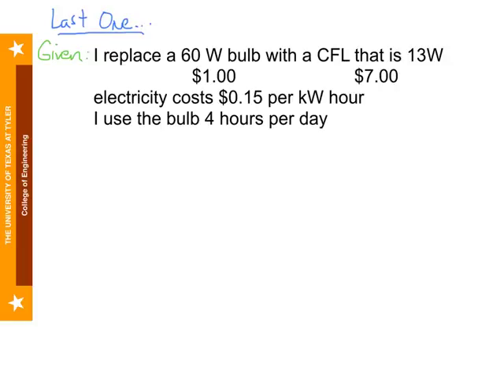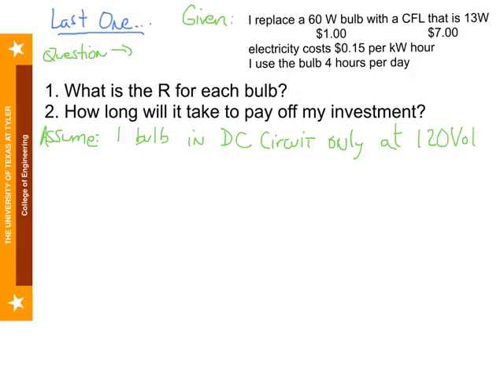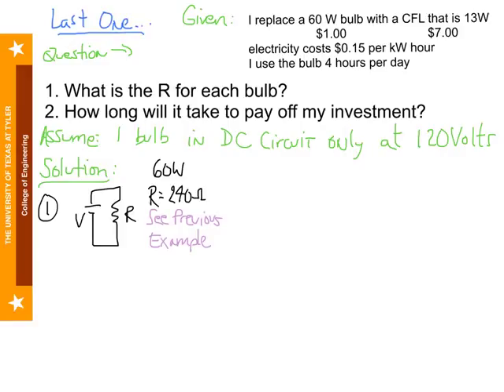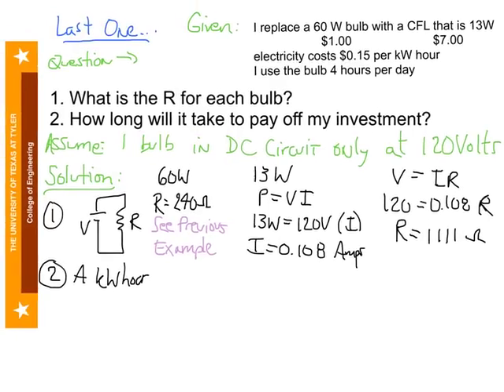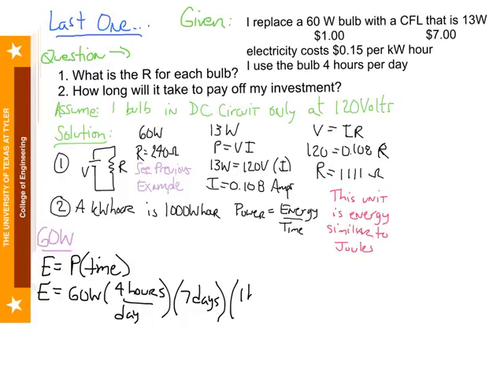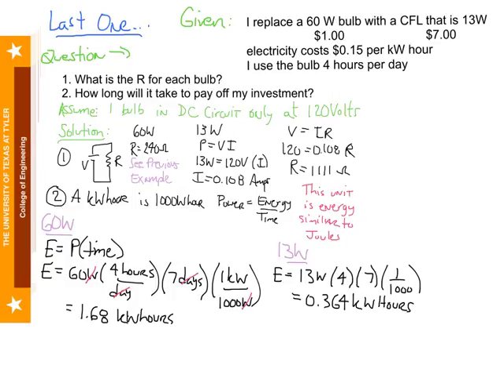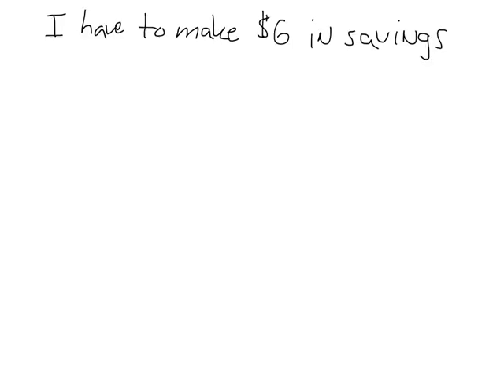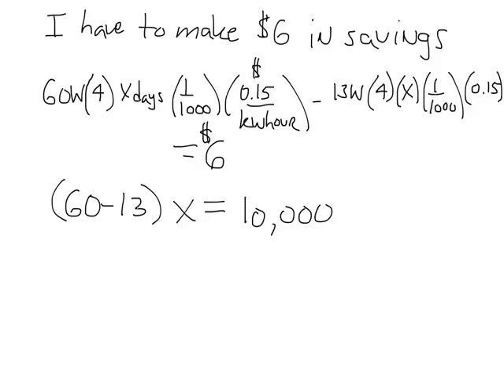ENGR 1201 Block9 Electrical 3